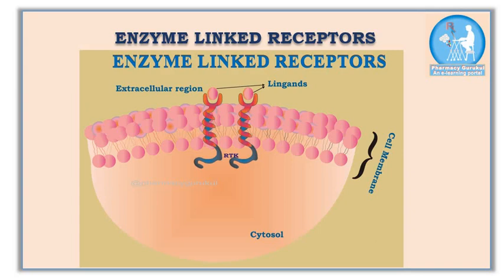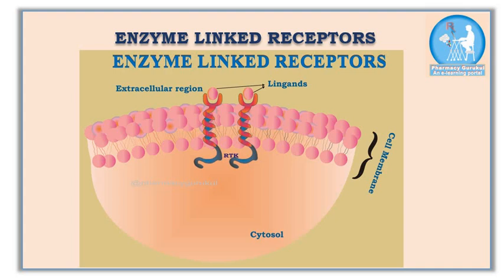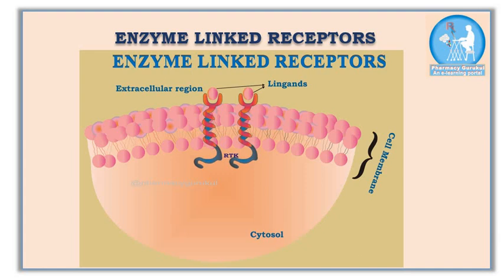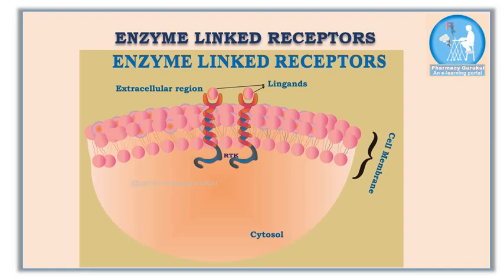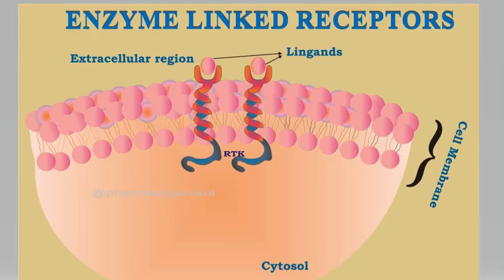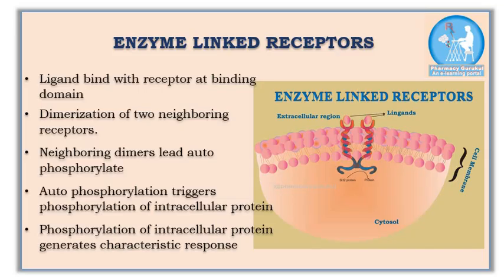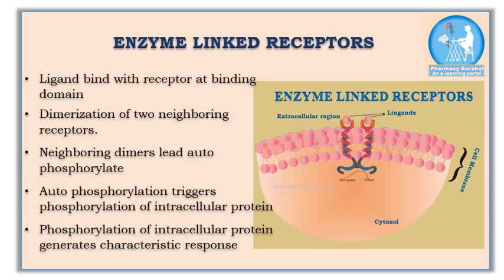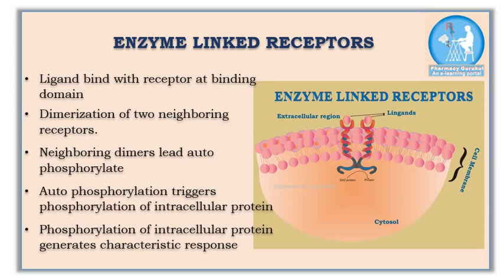Enzyme Linked Receptors | Transmembrane Enzyme Linked Receptors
Enzyme linked receptors
Transmembrane enzyme linked receptors
Types of Enzyme Linked Receptors
Enzyme linked receptors pharmacology
Enzyme coupled receptors
Receptor Tyrosine Kinase (RTK): Contains intrinsic tyrosine kinase activity
Receptor Serine/Threonine Kinase: Contains intrinsic serine/threonine kinase activity
Receptor Guanylyl Cyclase: Contain intrinsic cyclase activity
Tyrosine-Kinase Associated Receptors: Receptors that associate with proteins that have tyrosine kinase activity (Cytokine Receptors)
Receptor Tyrosine Phosphatases